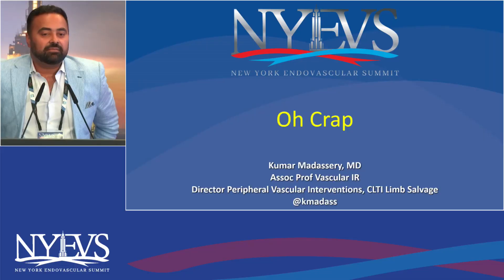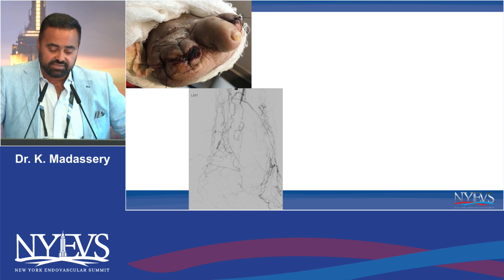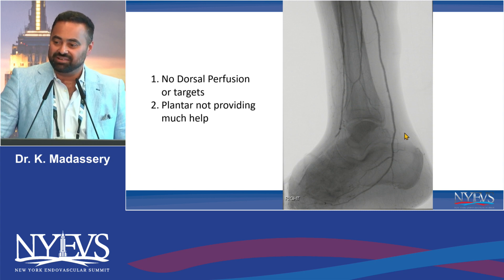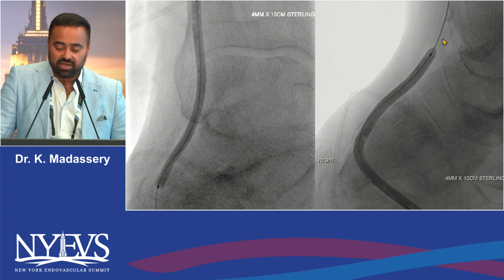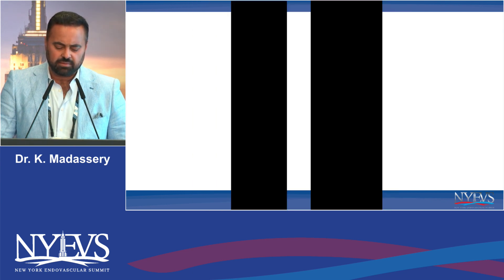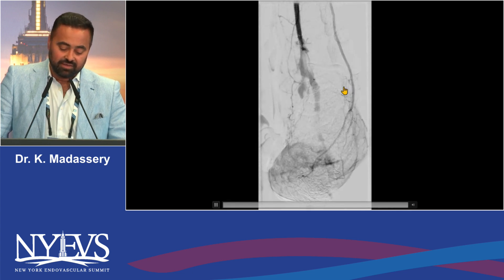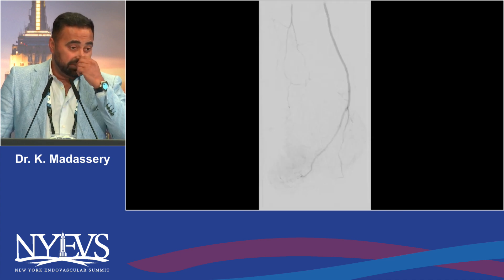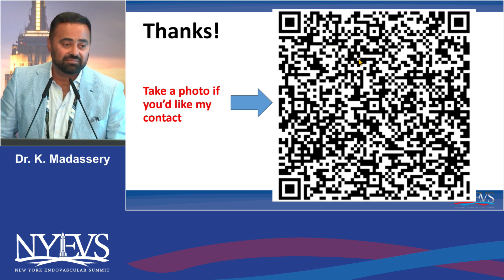Case 1 Kumar Madassery Session VI Complications and bailouts let's celebrate great escape or drown o